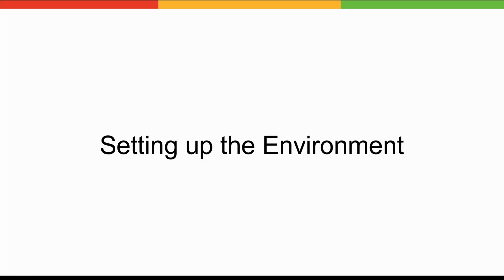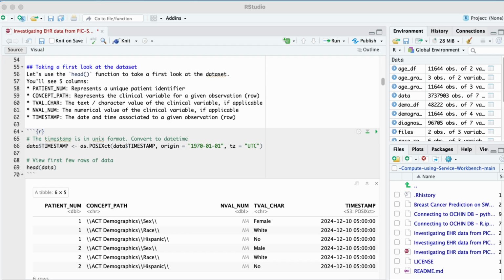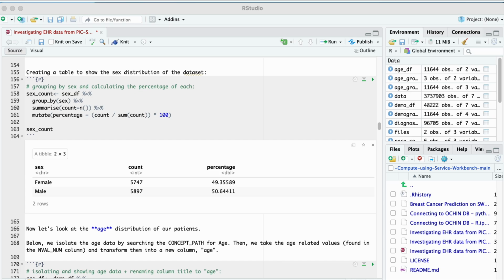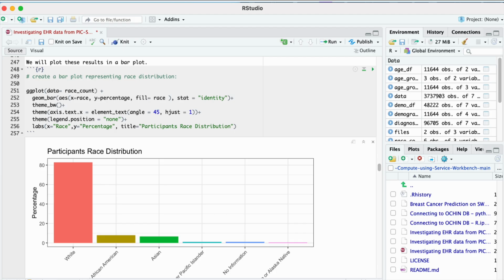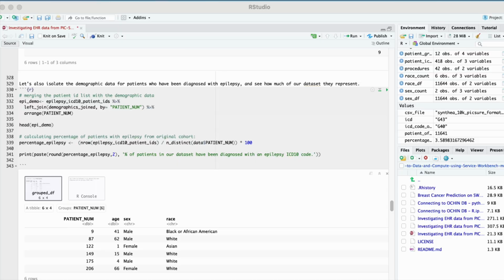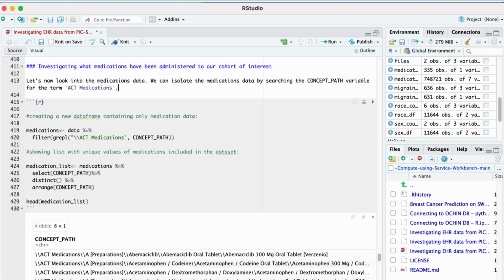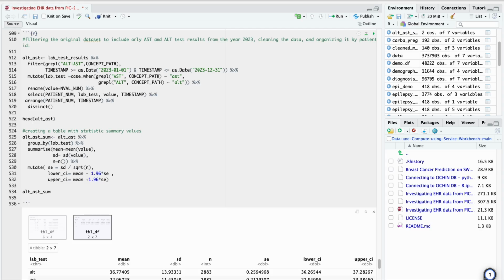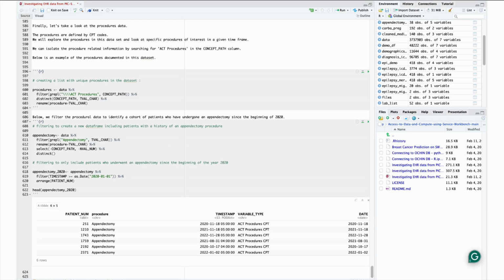Working with Electronic Health Record data in R (long)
This video covers in depth examples of working with EHR (Electronic Health Record) data exported from PIC-SURE in R.